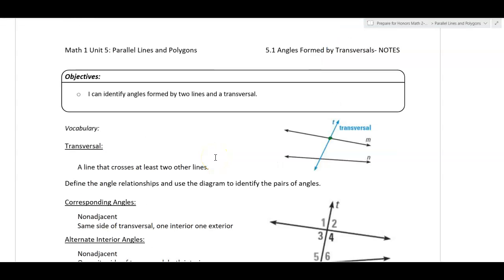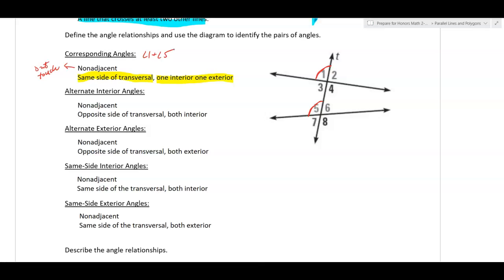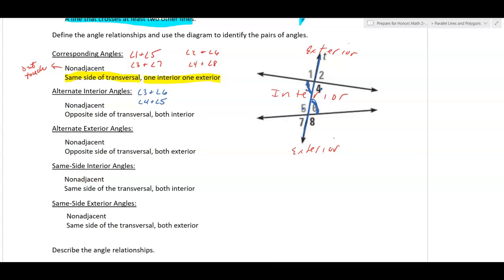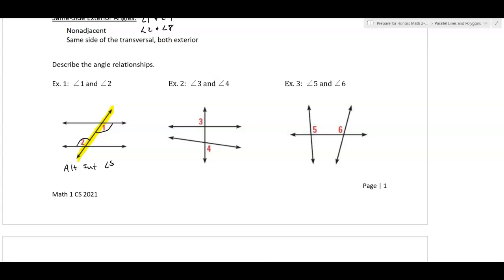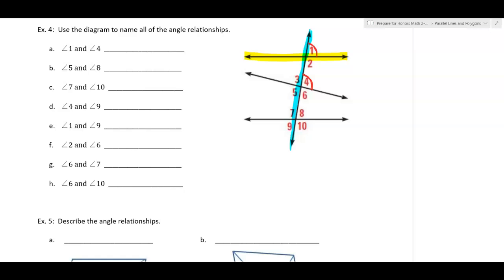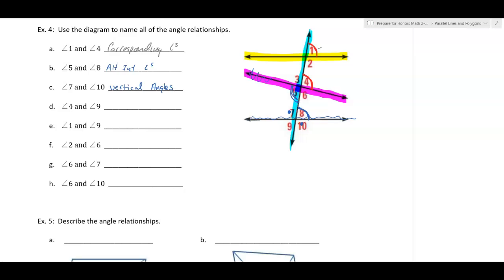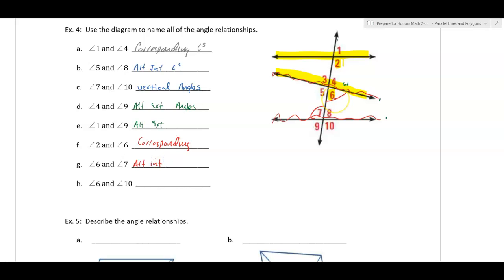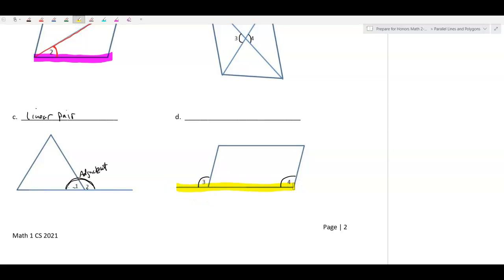Angles Formed by Transversals-Notes Video